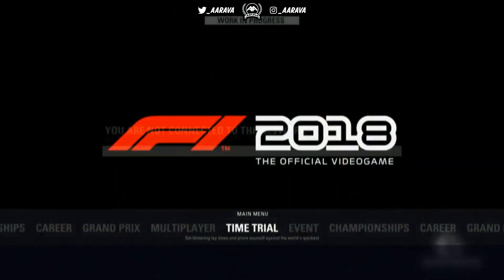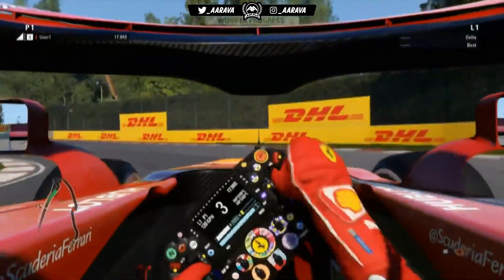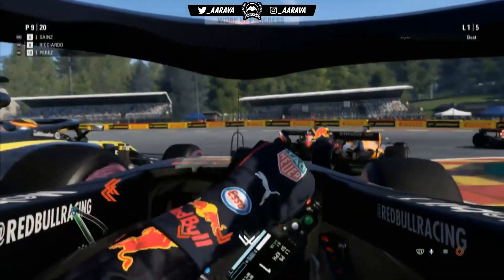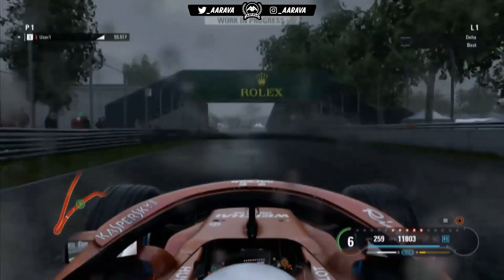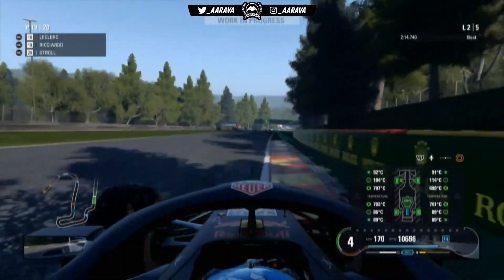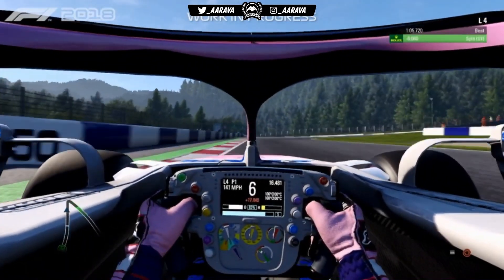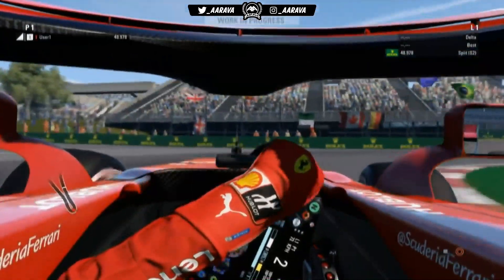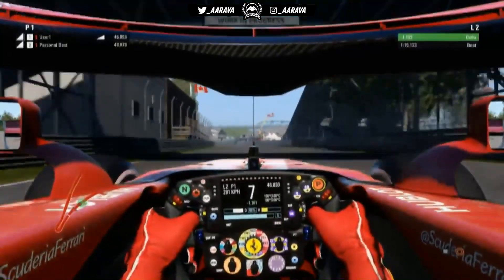F1 2018 GAMEPLAY: Ferrari Cockpit, Red Bull & Force India T-Cam (E3 F1 2018 Game)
Showing off some snippets of F1 2018 Gameplay from E3 2018! Not much to go off so be sure to check the 4 videos I uploaded earlier for concrete info on whats new for the F1 2018 Game!

F1 2018 Game: Handling, How ERS Works, AI Improvements & Halo Tweaks?! (E3 F1 2018 Hands-On News)

F1 2018 Game | 10 OTHER THINGS WE WANT IN F1 2018 CAREER: New Damage, Party Mode Fuel Mix & More!

F1 2018 Game | 10 NEW THINGS WE WANT IN F1 2018 CAREER: New 2nd Driver Goals, Pitlane Driving & More